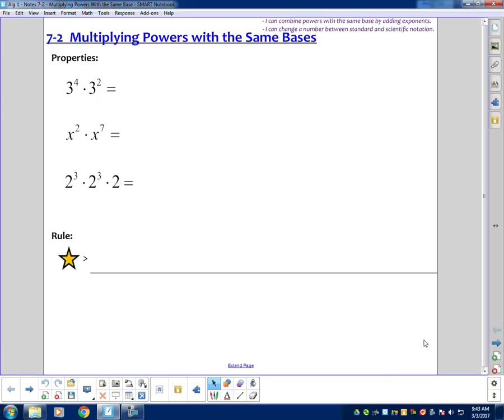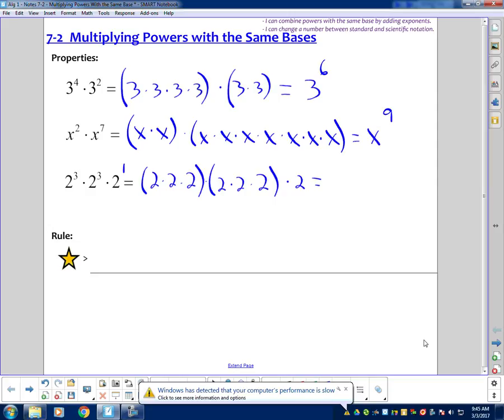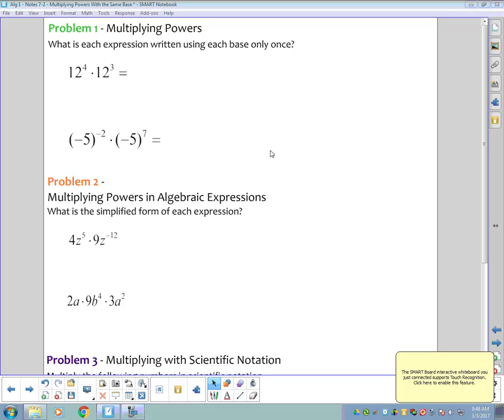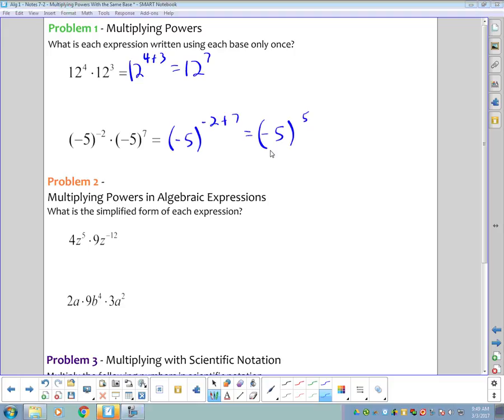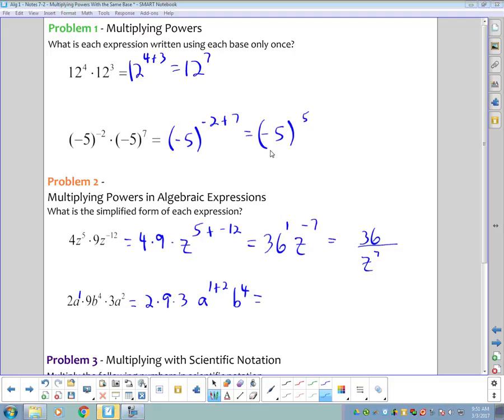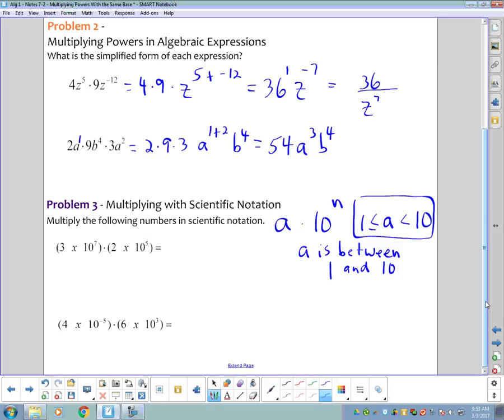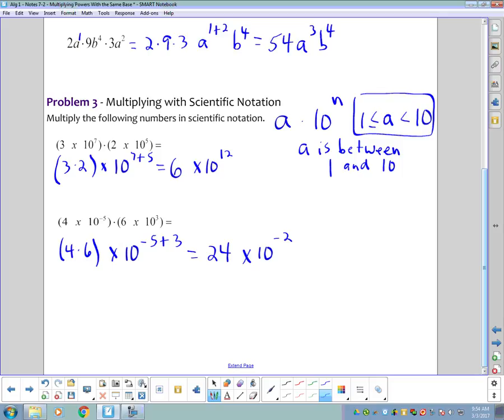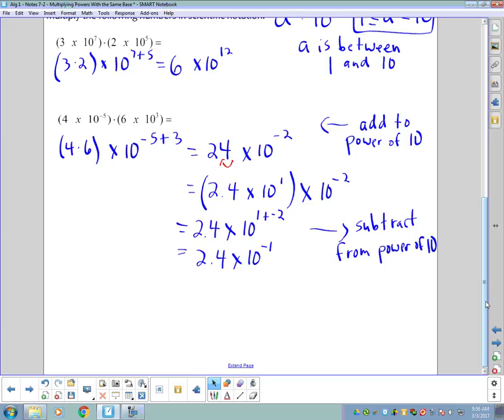7 2 Multiplying Same Bases